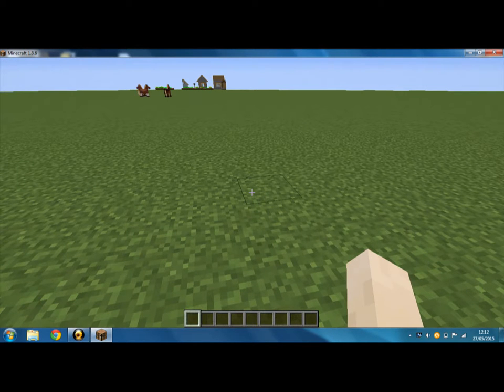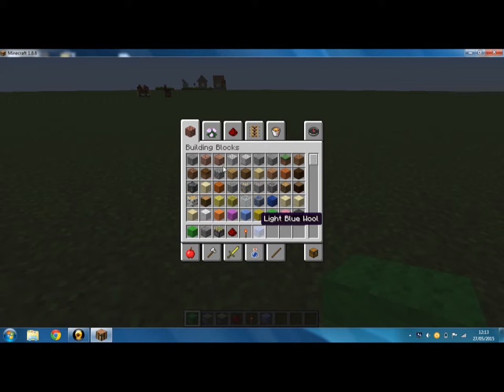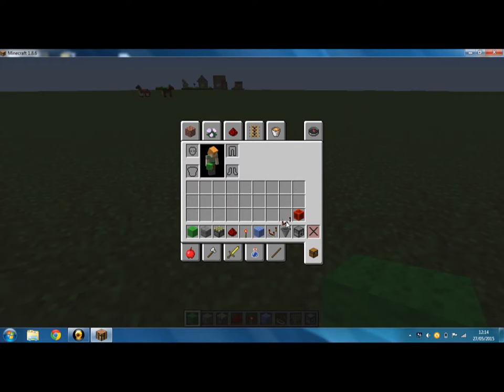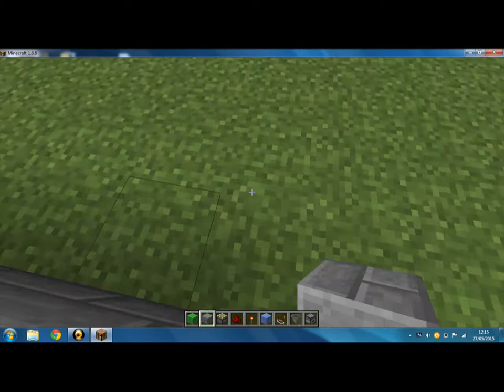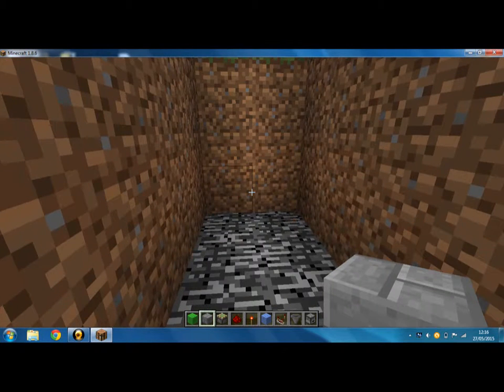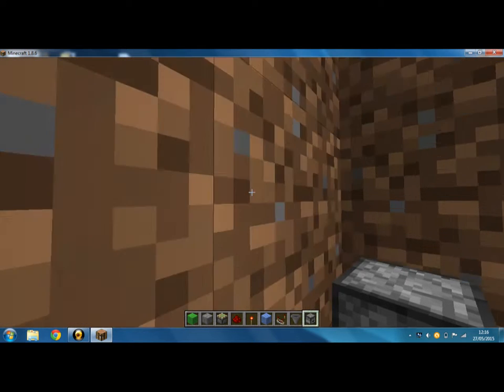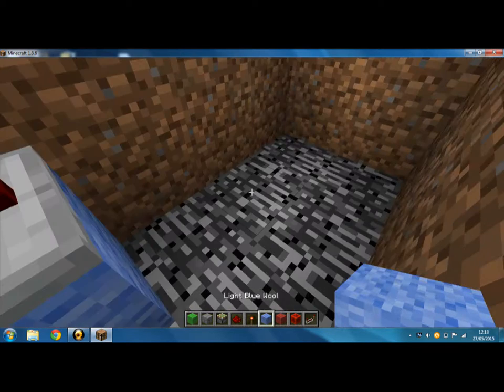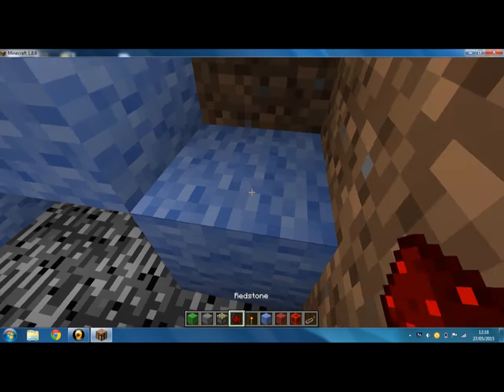how to build a 3x3 piston door part 1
today we will build a piston door which is 3x3 woop